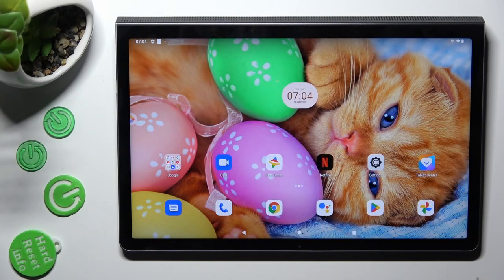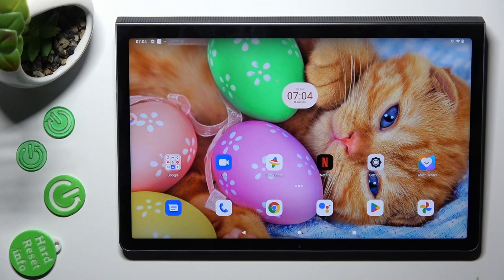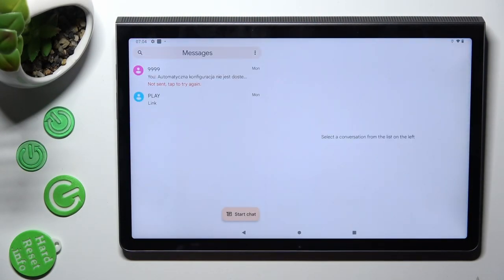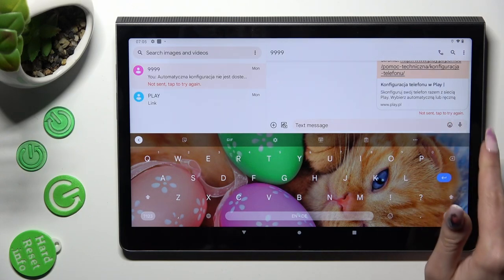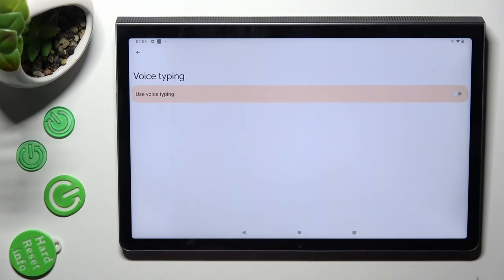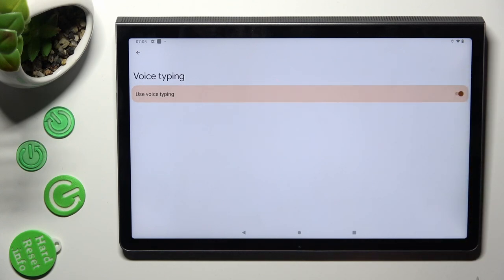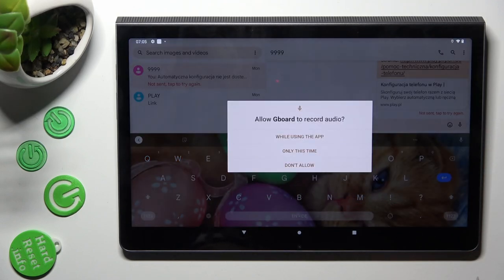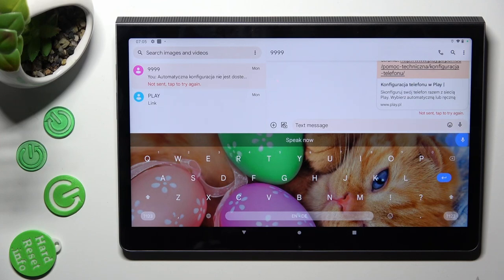How to Turn On and Use Voice Typing on Lenovo Yoga Tab 11 – Activate Text-To-Speech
Hi there! Have you ever been wondering how you can turn on and use Voice Typing on your Lenovo Yoga Tab 11? In today's video we're going to show you how you can turn on and use voice typing on your Lenovo Yoga Tab 11 just in a couple of simple steps. With this feature enabled you can type on your Lenovo Yoga Tab 11 without using keyboard, just by using your voice. So if you wish to learn how you can turn on and use Voice Typing on your Lenovo Yoga Tab 11, all you need to do is just watch this short video to the end, follow the instructions provided by our specialist and try to perform this operation yourself on your Lenovo Yoga Tab 11.

How to use voice typing in Lenovo Yoga Tab 11? How to turn on voice typing in Lenovo Yoga Tab 11? How to record messages in Lenovo Yoga Tab 11? How to write messages with voice in Lenovo Yoga Tab 11?